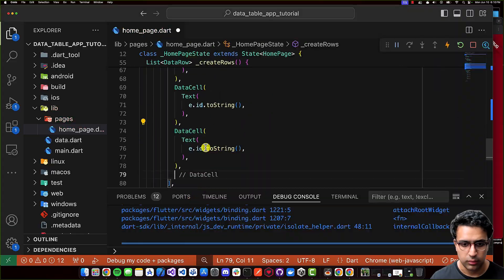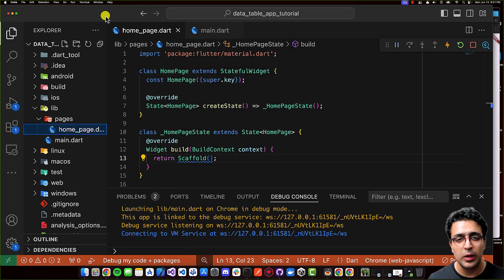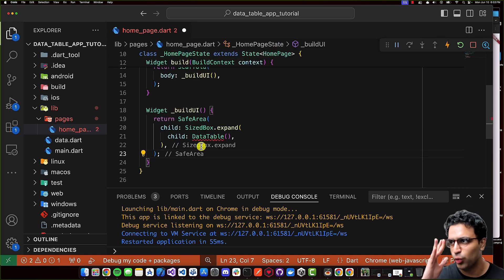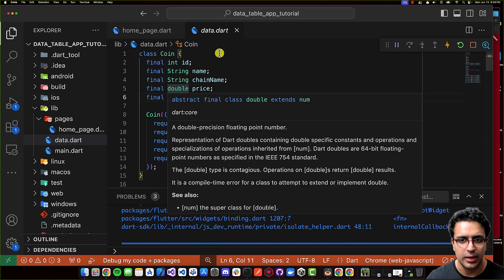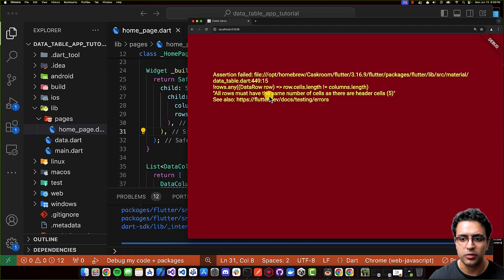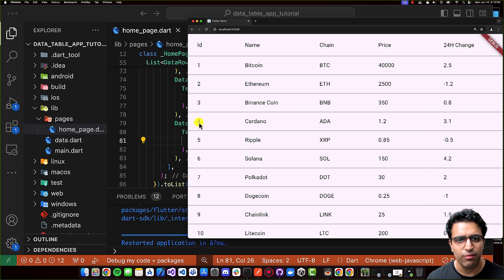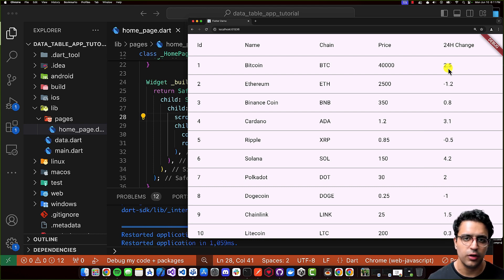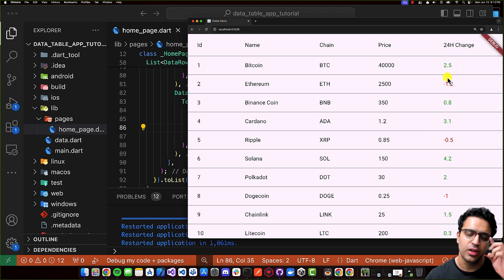Flutter Data Table Tutorial | Flutter Table Widget Guide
In this video we will take a look at creating Data Tables within Flutter. We will be creating a fully functional data table in Flutter using the Data Table widget provided to us by the framework. The data table will display information to the user in the form of rows & columns, and we'll also take a look at sorting data based upon different columns in the table. The application we are going to build will allow us to understand how to correctly implement data table functionality within our Flutter application, and customize the look and feel of the table to our liking. Furthermore, we will learn all of the best practices when it comes to implementing data tables to display tabular information within our Flutter application, and how to manage the state of our data table. This is an excellent guide for beginner Flutter developers, or anyone looking to learn about implementing data tables within their Flutter application, or building a table widget.